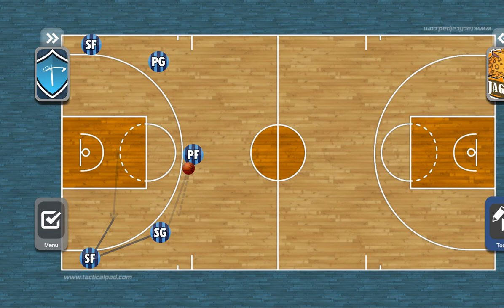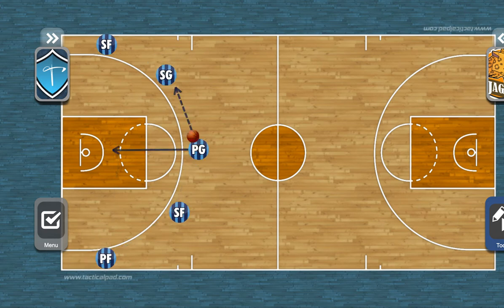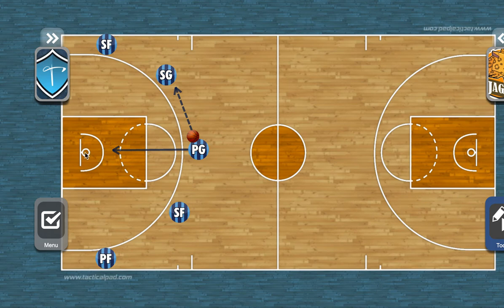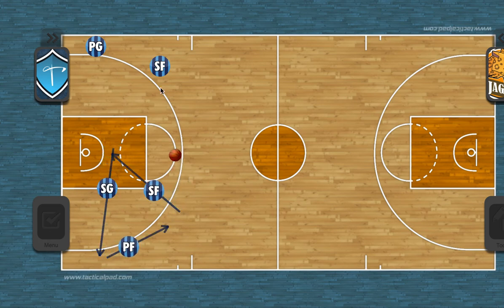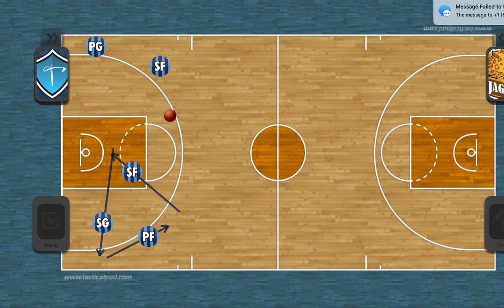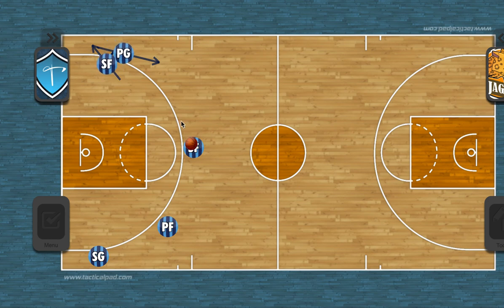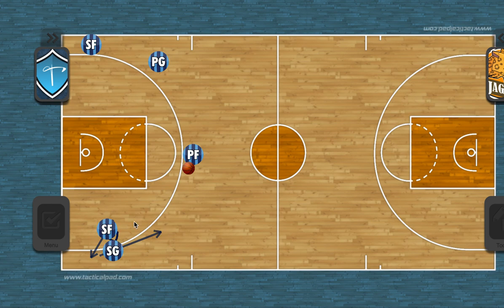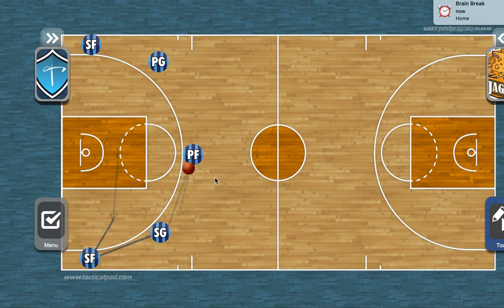5 out motion offense with stay call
5 out motion offense with stay call